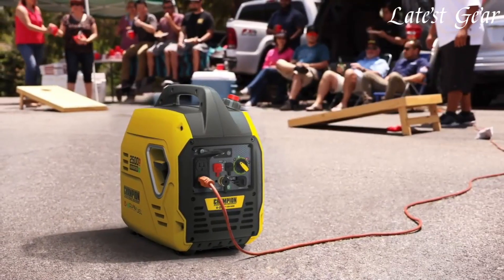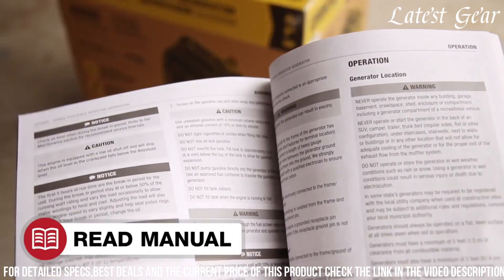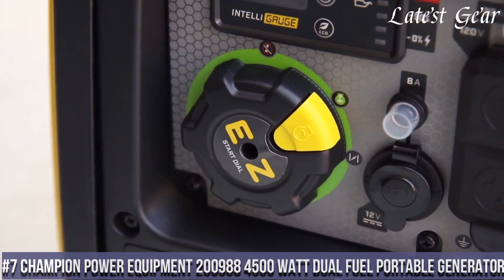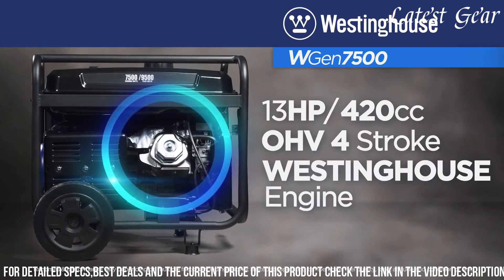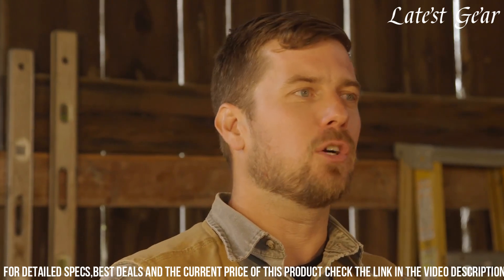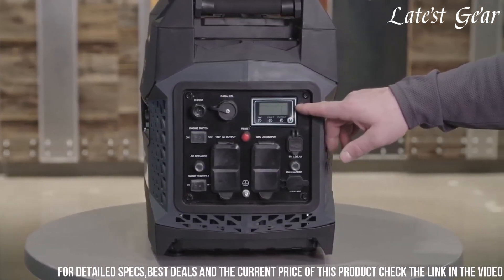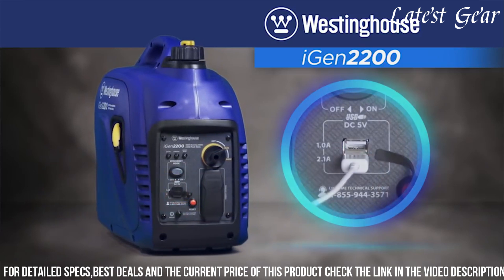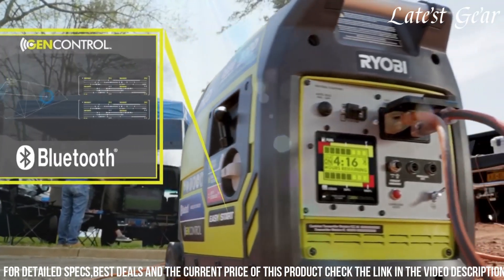Best Inverter Generator 2025: what I WISH I knew earlier…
Are you looking for the best Inverter Generator in 2025? These are some of
the best top 9 Inverter Generator we found so far:

➤ 10. Honda eu2200i companion portable generator

➤ 9. Champion 2500-watt ultralight portable dual fuel inverter generator

➤ 8. Jackery solar generator 1000 plus

➤ 7. Champion power equipment 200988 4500 watt dual fuel portable generator

➤ 6. Westinghouse wgen7500 generator

➤ 5. Energizer ezv2000p inverter generator

➤ 4. Champion 4650-watt rv ready inverter generator with quiet technology

➤ 3. Polaris 2000w inverter generator

➤ 2. Westinghouse igen2200 digital inverter generator

➤ 1. Ryobi 2300 watt bluetooth inverter generator

✮✮✮ Get a FREE 6 Month Amazon Prime Shipping, if you're a STUDENT
✮✮✮ Try FREE Audible Plus and Get Two Free Audiobooks
✮✮✮ Try Amazon Fresh
✮✮✮ Try Amazon with SNAP EBT card